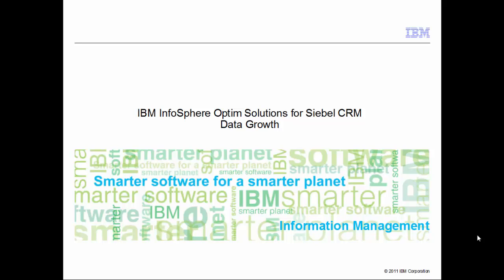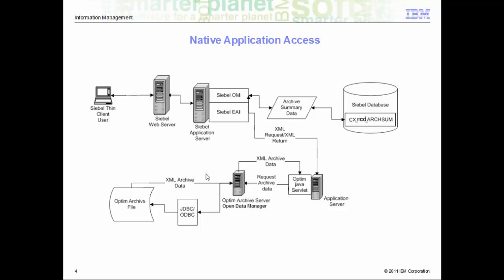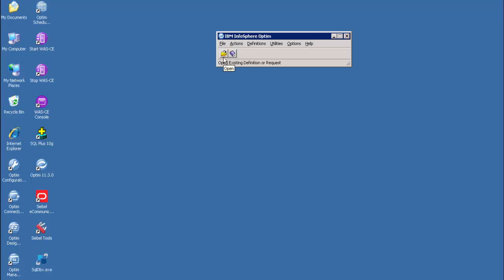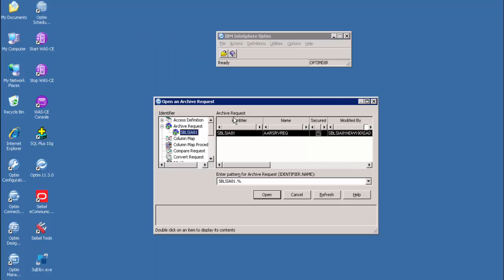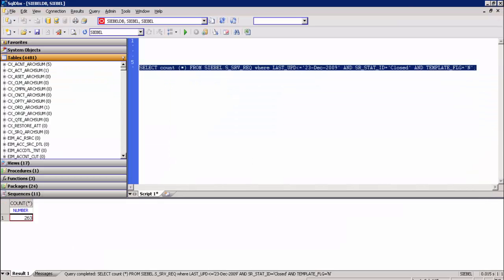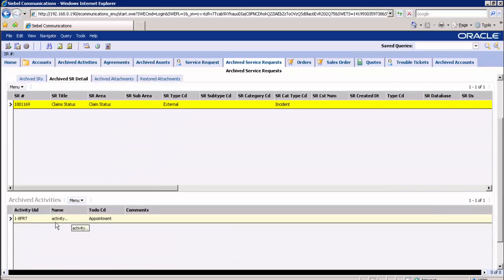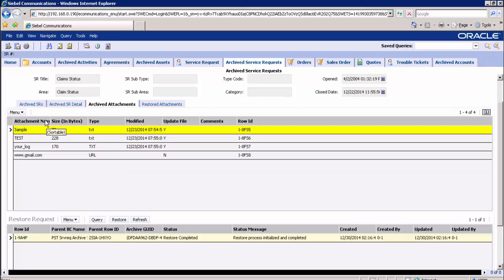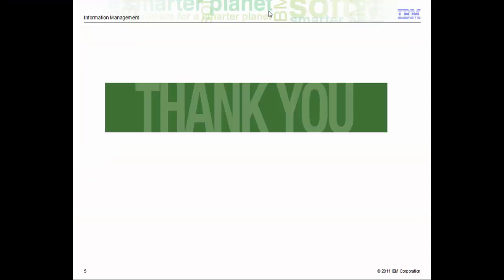IBM InfoSphere Optim Data Growth Solution for Siebel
IBM Optim Data Growth Solution for Oracle’s Siebel is a fully integrated database archiving solution that can handle the complex database schemas and unique data relationships of Oracle’s Siebel. Because Siebel applications can accumulate large amounts of transactional data over time, operational expenses increase with the size of the database. Using the Optim solution, companies can remove precise sets of rarely accessed data from a Siebel production database and save it to a more cost-effective storage medium for easy access on demand. The smaller database is more cost-effective and efficient to
manage, back up, and upgrade. With the Optim solution, sites initiate archive requests by specifying data selection criteria such as transaction date, type, or status. The solution applies functional condition checks while maintaining referential integrity in the database and ensures that each archived transaction record represents a complete historical reference snapshot of the business activity.